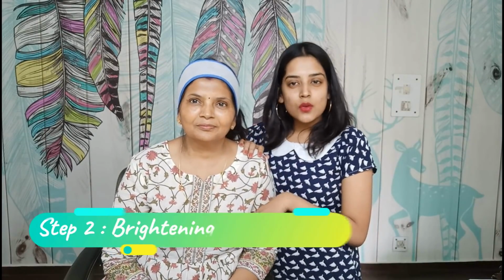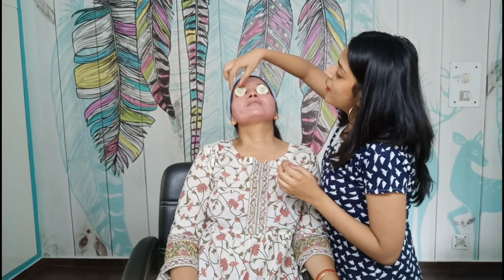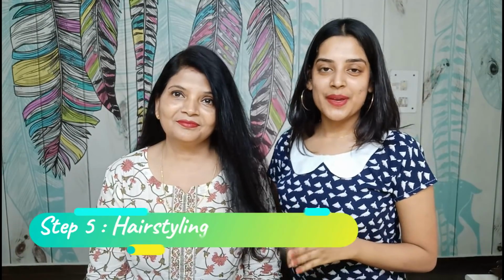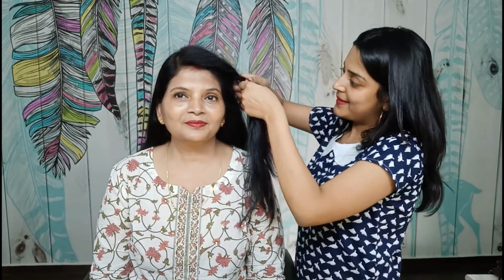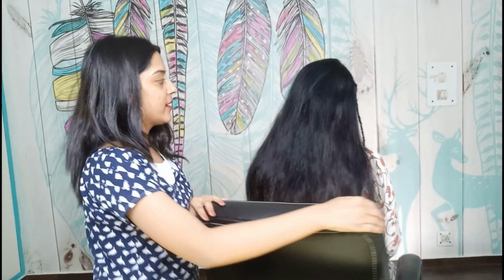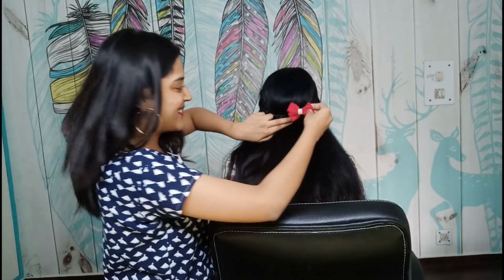I did my Mom's Makeover :D (Mother's Day Special )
Hello and welcome back to the one and only stop for the ultimate creative channel………ARTazzled!
We are back today with another video.
“God could not be everywhere and therefore he made MOTHERS”
Happy Mother’s Day to all the wonderful mothers who are doing a great job being the way they are. This video is dedicated to my mom and all such amazing mothers out there.
I never knew giving my mom a makeover could be so much fun :D :D :D :D

Now you can also buy personalised gift items for yourself and your loved ones.

Give us an opportunity to make your special occasions UNFORGETTABLE!!
Assured complimentary gift :)
Hurry!